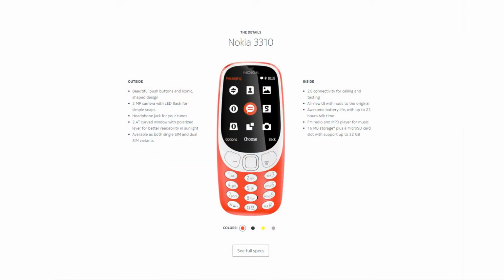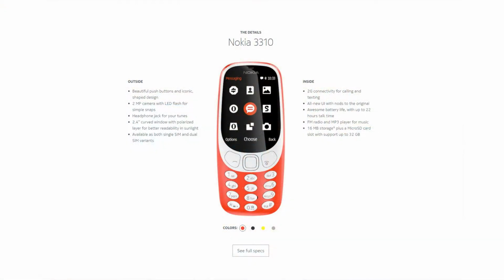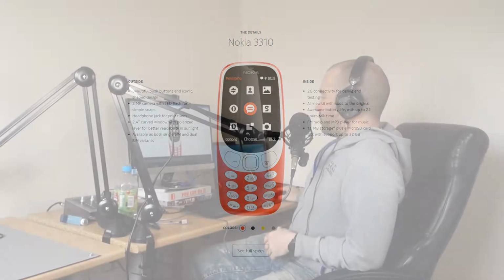New Nokia 3310 - The Indestructible Legend is Back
The iconic Nokia 3310 is being re-released by Finnish company HMD Global in Europe on 24 May 2017.

This 17 year old Nokia classic comes in four colours and will be retailing at around £49/€49.

Check out the specs below :)

Your Nokia 3310
Nokia Micro-USB charger
WH-108 headset*
Quick guide
*Varies by market, please check availability.

DESIGN

Colors Warm Red (Glossy), Dark Blue (Matte), Yellow (Glossy), Grey (Matte)
Size 115.6 x 51 x 12.8 mm

NETWORK AND CONNECTIVITY

Network speed 2G
Networks GSM 900/1800 MHz

PERFORMANCE

Operating system Nokia Series 30+

STORAGE

Internal memory 16 MB4
MicroSD card slot Support for up to 32 GB, memory card sold separately

AUDIO

Connector 3.5 mm AV connector
Apps FM radio, MP3 player

DISPLAY

Size and type 2.4” QVGA
CAMERA

Primary camera 2MP
Flash LED flash

CONNECTIVITY

Connectivity Micro USB (USB 2.0), Bluetooth 3.0 with SLAM

BATTERY LIFE

Battery type Removable 1200 mAh battery5
Max. talk time Up to 22.1 hours
Max. standby time Up to 31 days
Max. MP3 playback time Up to 51 hours
Max. FM radio playback time Up to 39 hours

Kevin